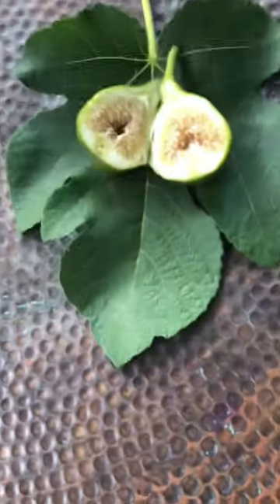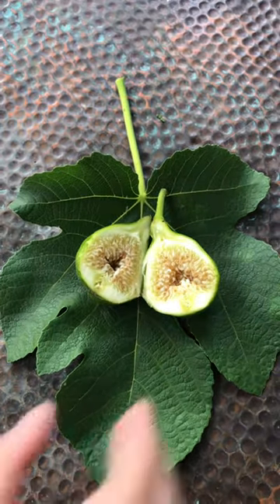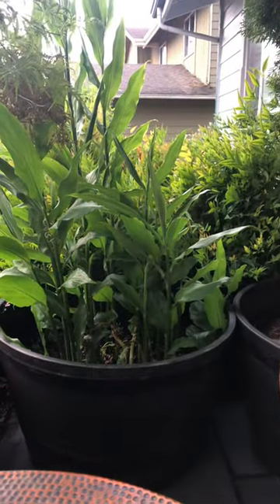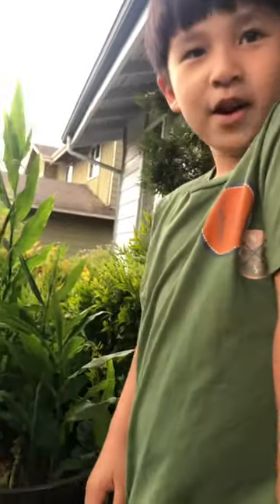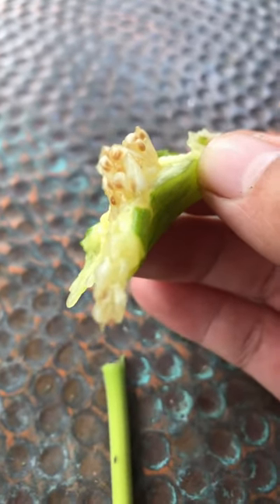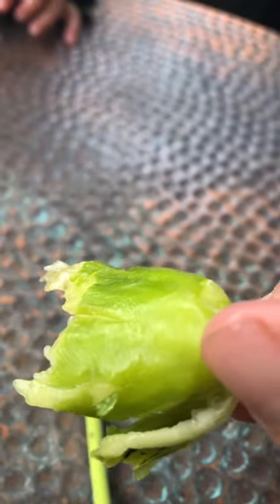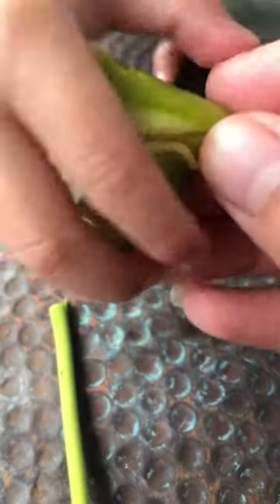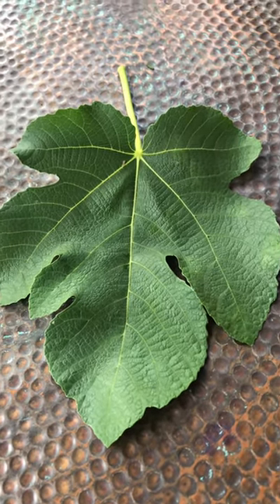Lattarula Italian Honey Fig PNW Gardening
In Italy known as Lattarula
In the United States known as Italian Honey Fig known
In France known as White Marseilles

Ripen on 8/3/2021 in Seattle, WA zone 8B.
It is early season great for a cool short season.
Produces both breba and main crop. Pictured was breba crop.
Even when the fruit I picked is not over ripen it was a notch sweeter than Desert King Fig. An overripen Desert King fig is extremely sweet and it compares to the same level of sweetness of a perfectly ripen Italian honey. I highly recommend this variety for PNW area.
overall ratings 8/10